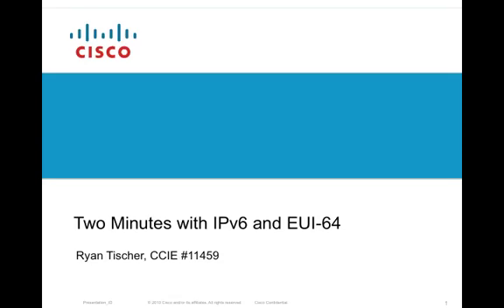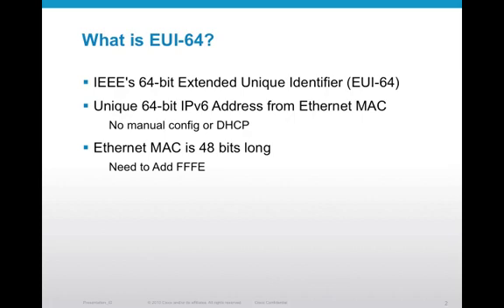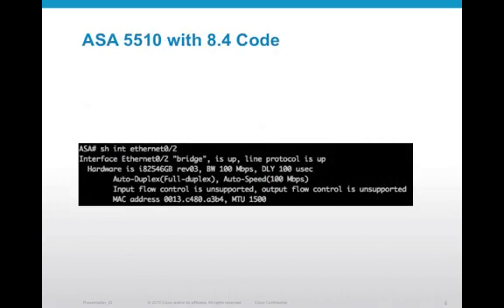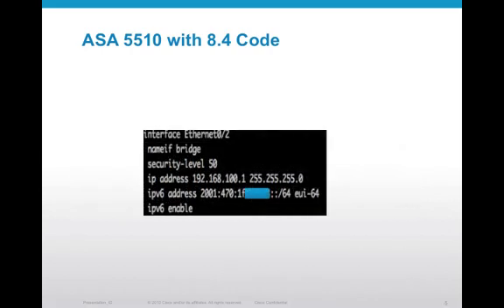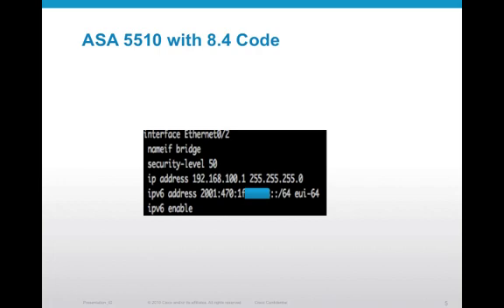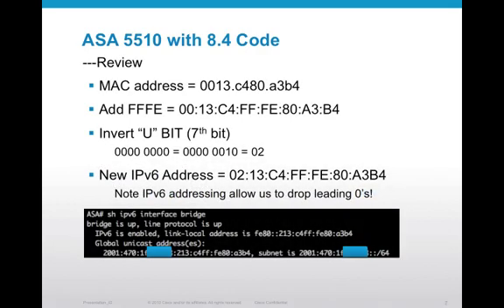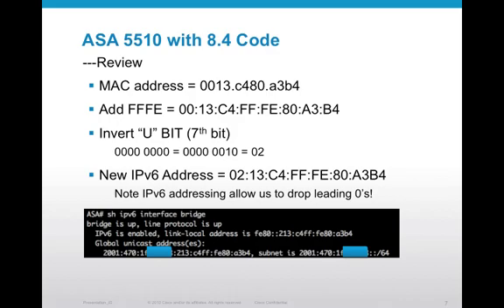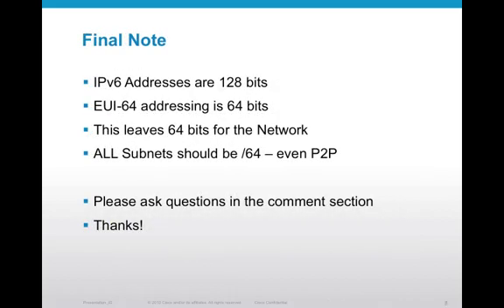IPv6 EUI-64 Addressing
Cisco Northwoods